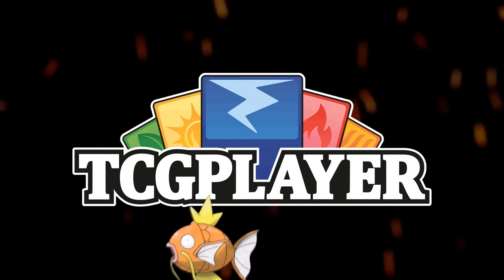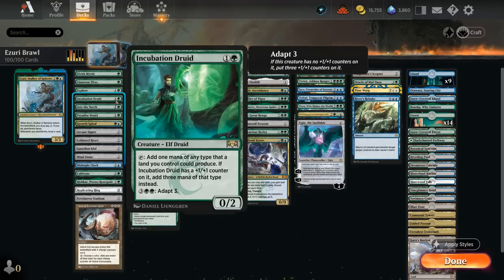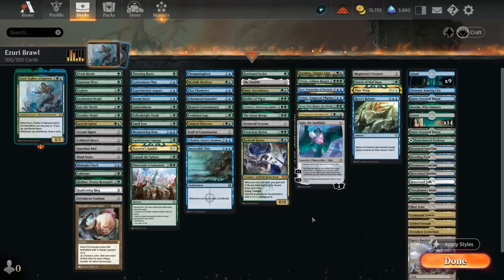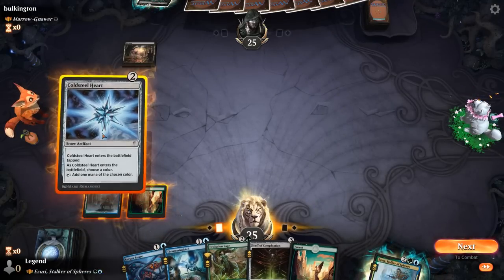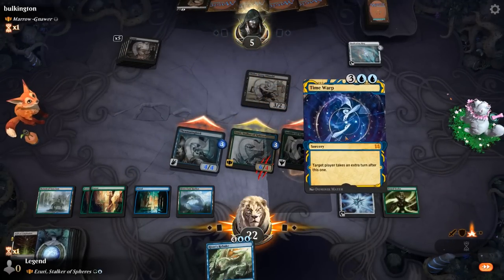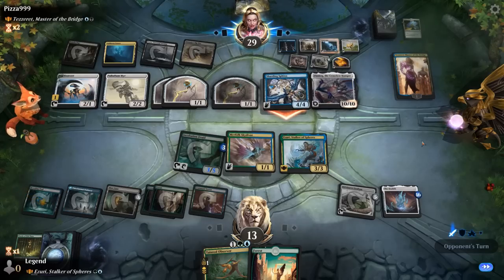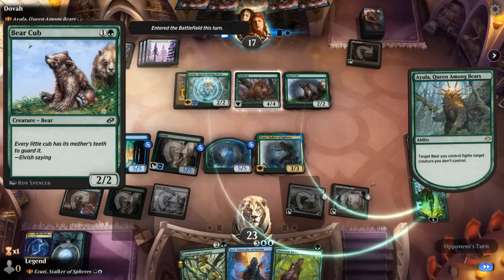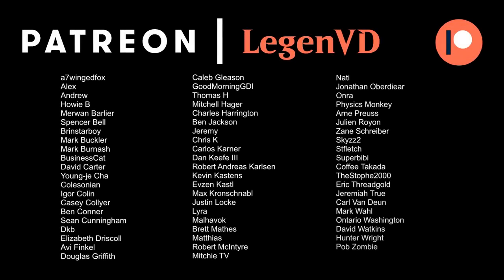Ezuri Proliferate - Historic Brawl - MTG Arena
Magic: The Gathering Arena deck tech & gameplay with a Blue/Green or Simic Proliferate deck, featuring Ezuri, Stalker of Spheres as commander in 100-card Historic Brawl.

00:00 - Deck Tech
09:45 - Match 1
13:39 - Match 2
21:52 - Match 3
24:48 - Match 4
33:48 - Match 5
41:11 - Match 6